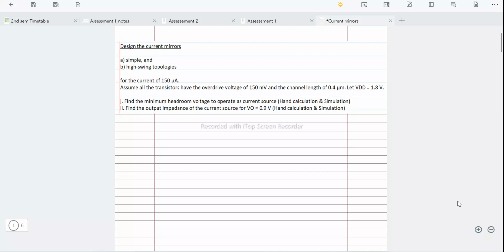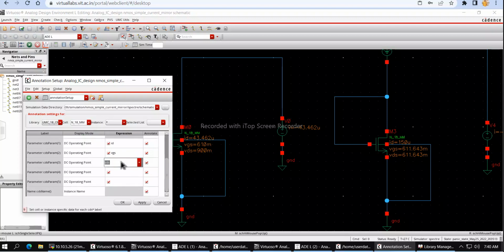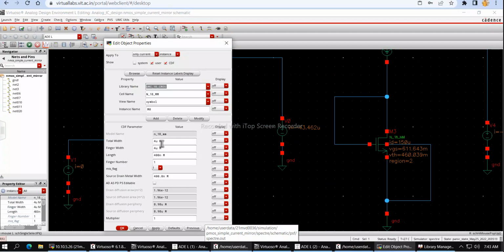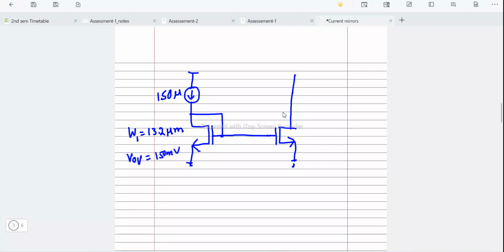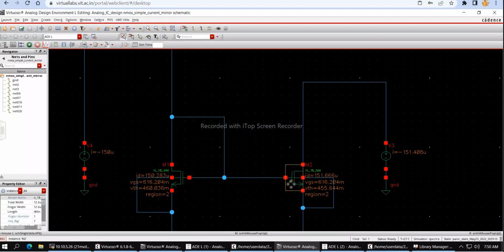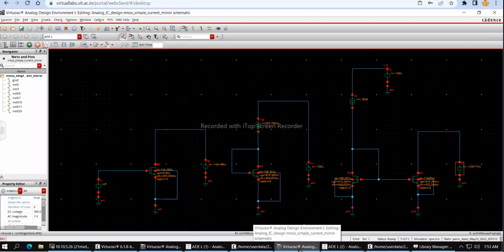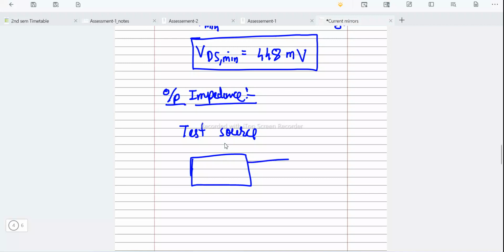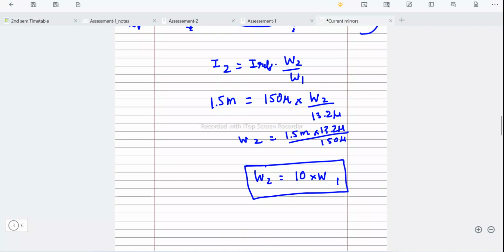NMOS Simple current mirror | Cadence Virtuoso | 180nm technology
This video includes designing a simple current using NMOS for a given specification in Cadence Virtuoso in 180nm technology.